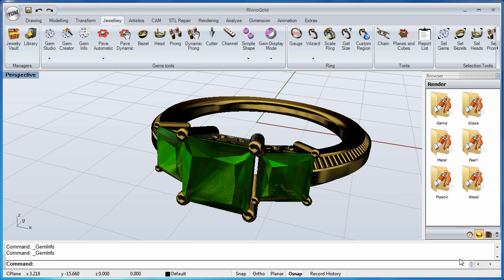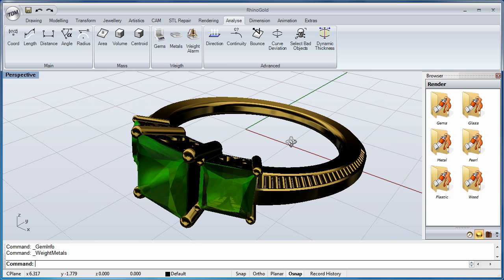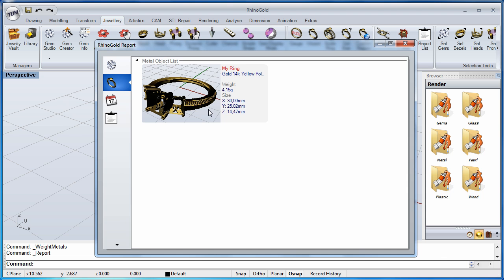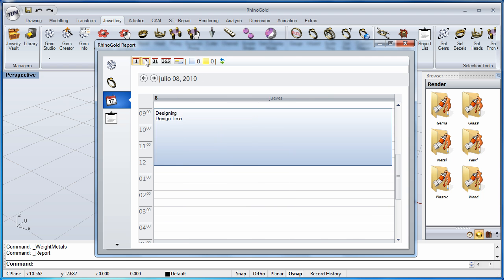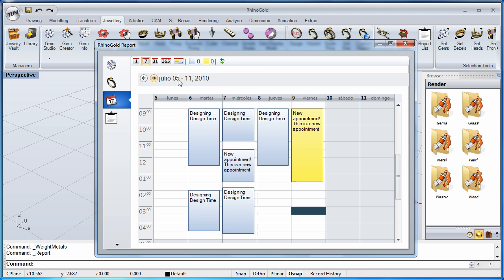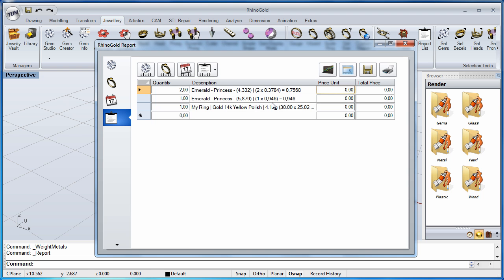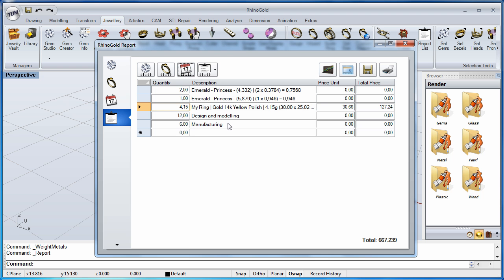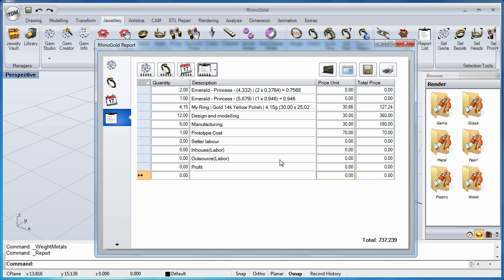RhinoGold 3.0 Report - Preview (Audio)